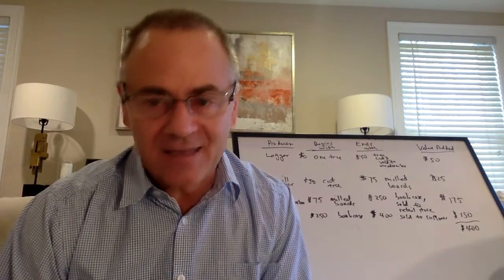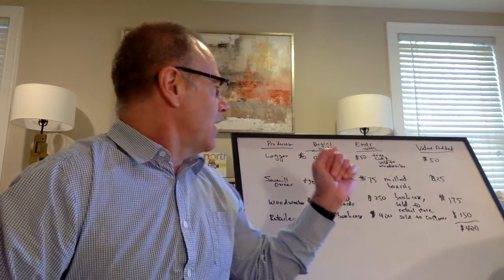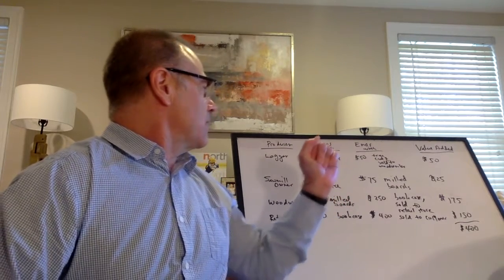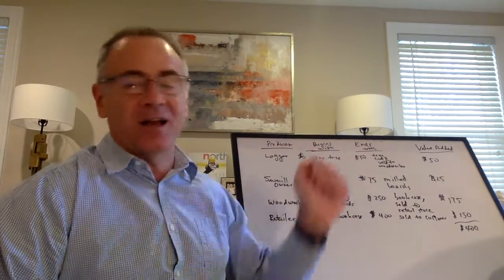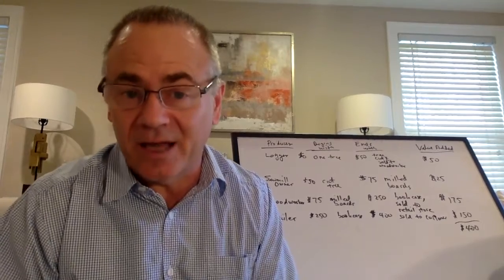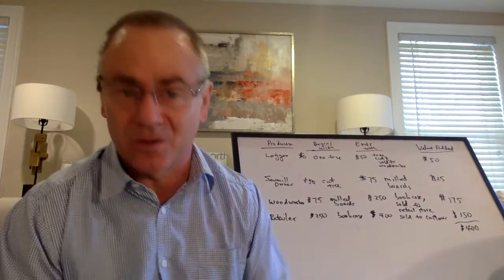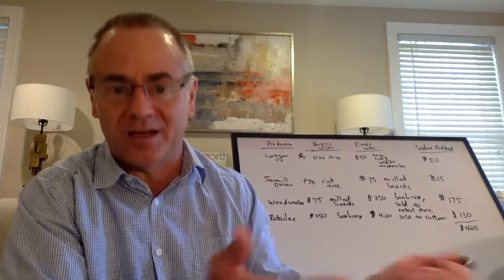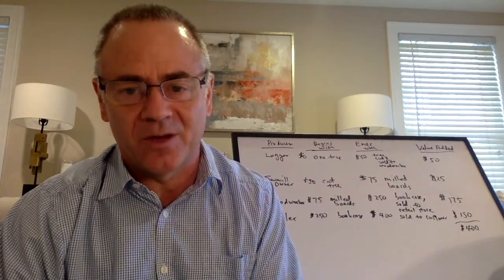T. Groseclose: Econ 100: Lecture 20b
Def. of finished good, final good.  Table 13.1 in textbook, value-added method of calculating GDP.